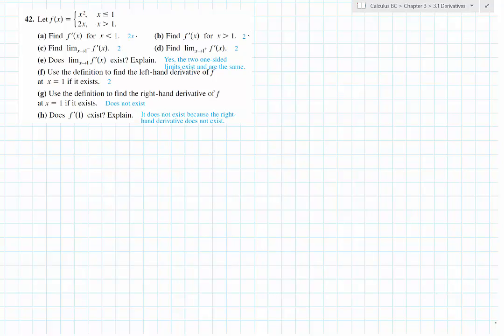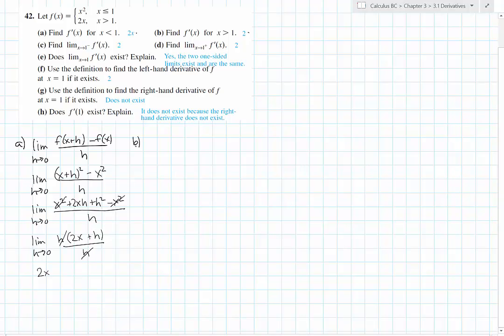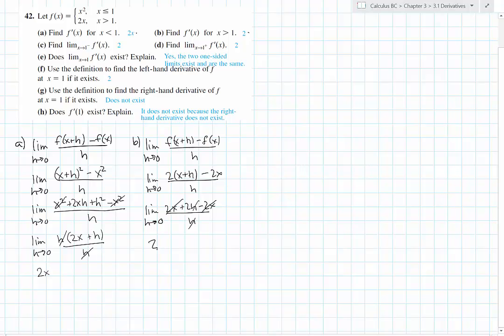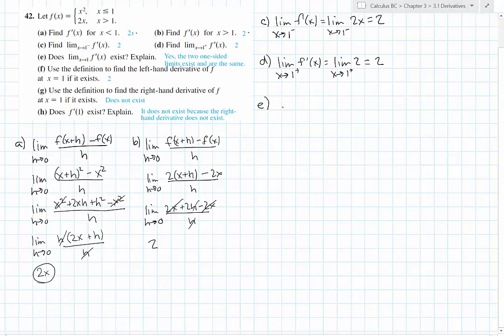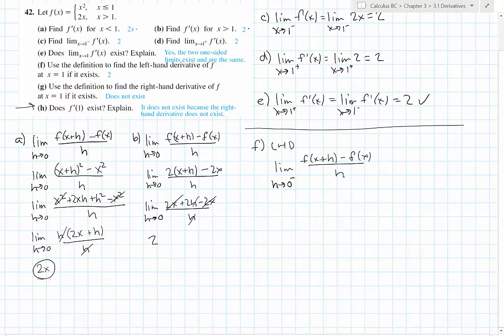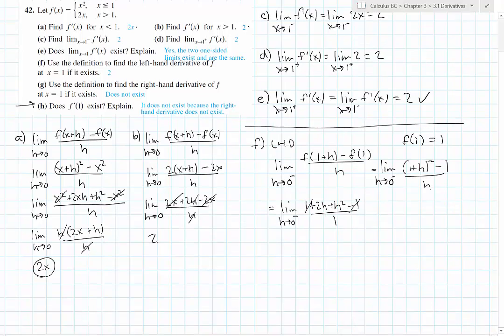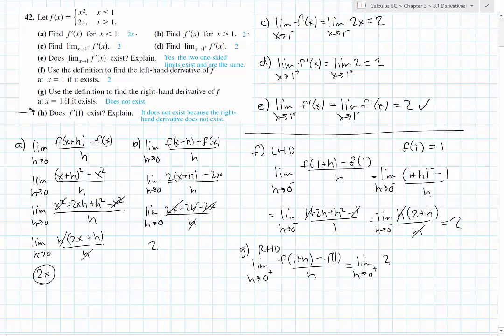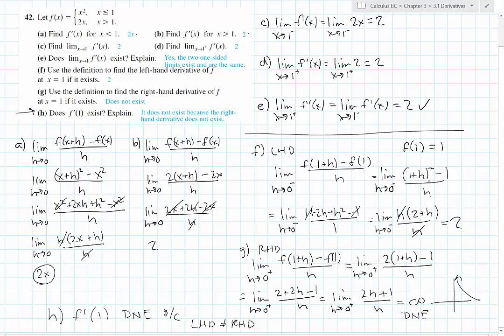fdwk3e 03 01 hw 42